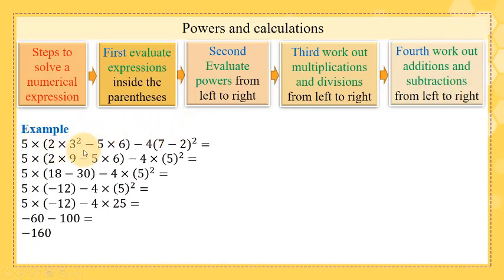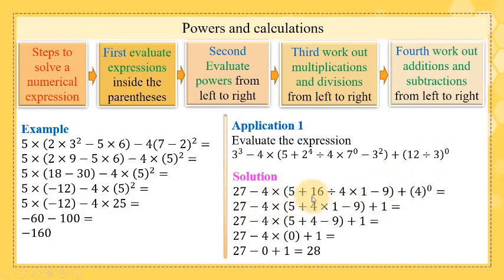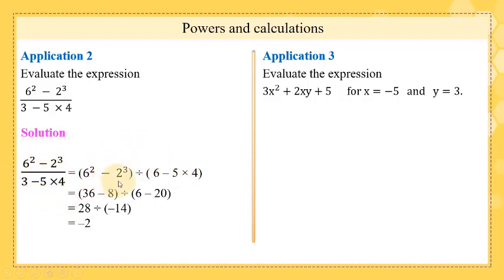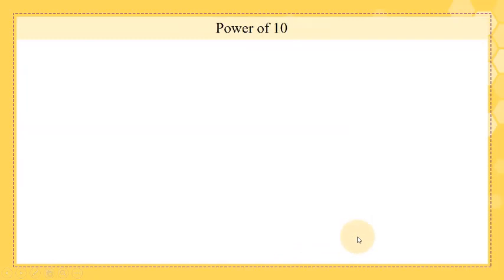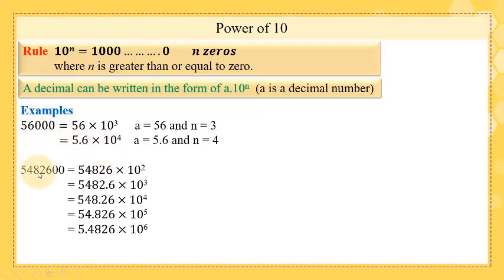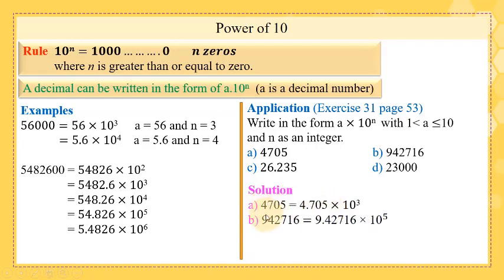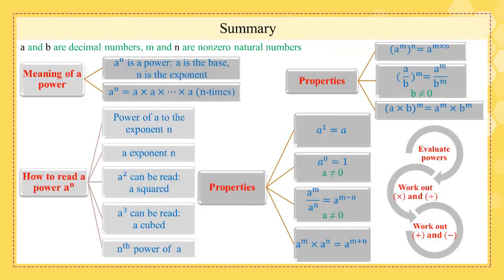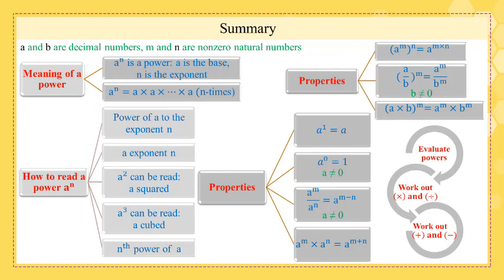Gr7 Math Ch4 Powers P3 20 21